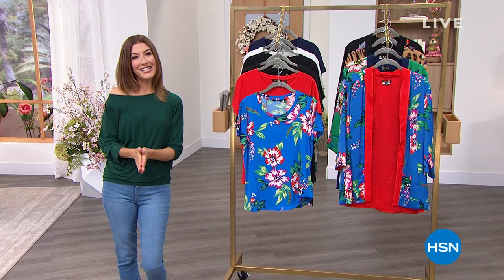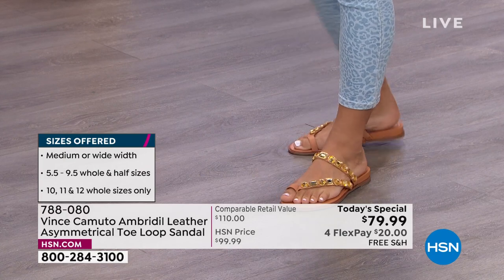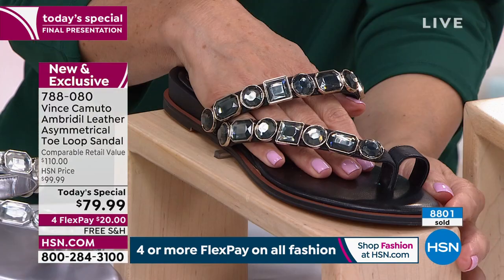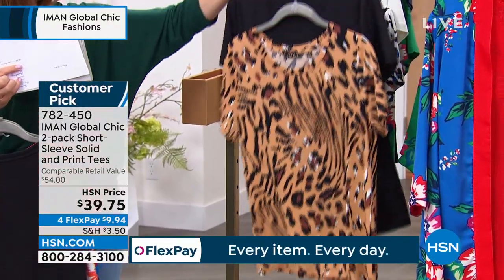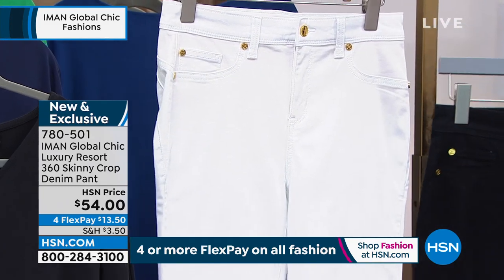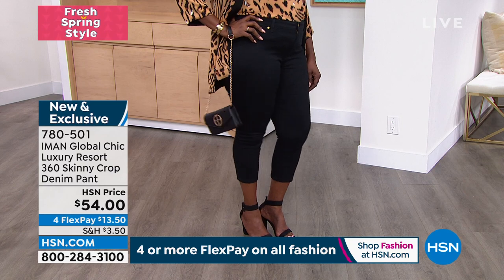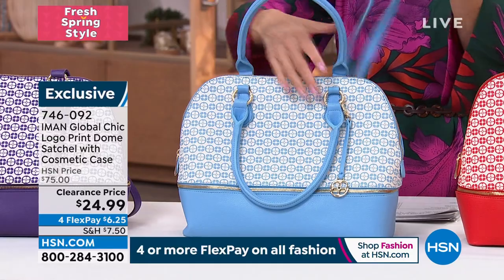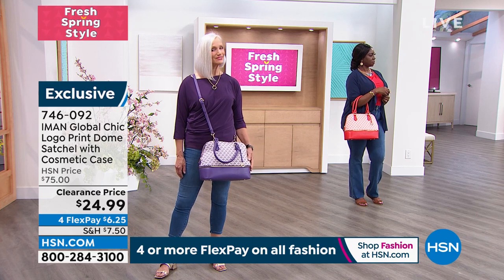HSN | IMAN Global Chic Fashions 03.22.2022 - 09 PM